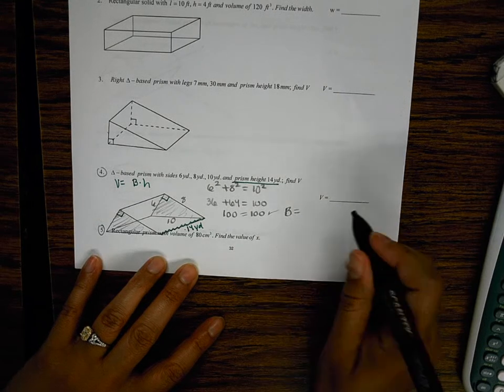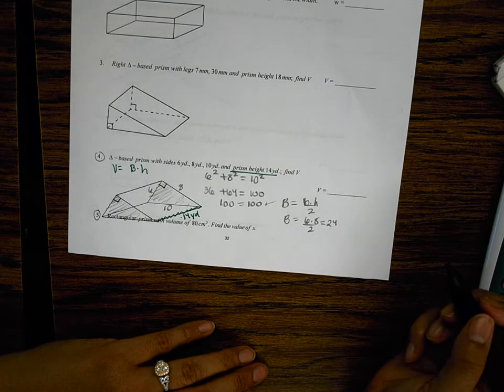Math 2 9.4 HW ?'s